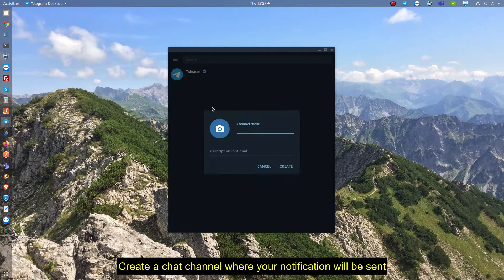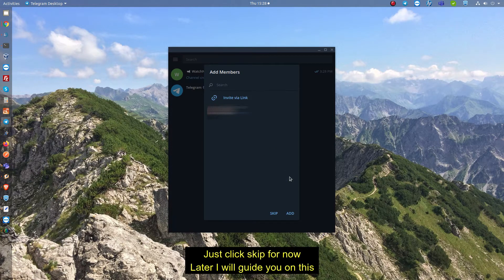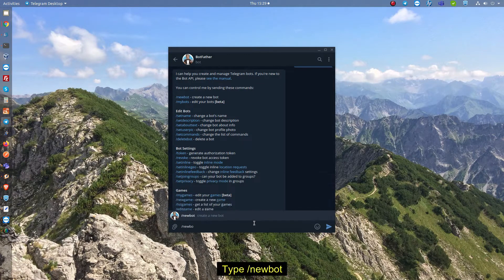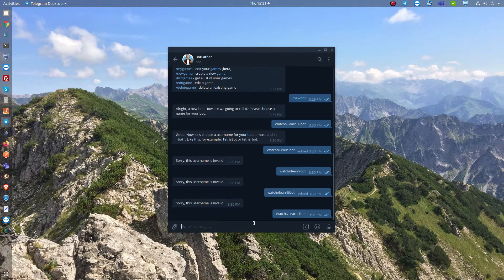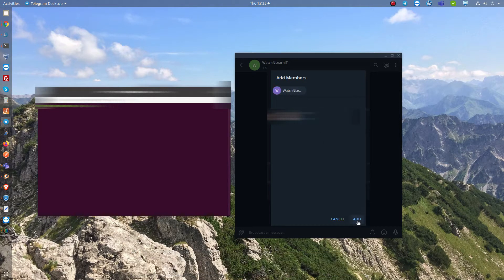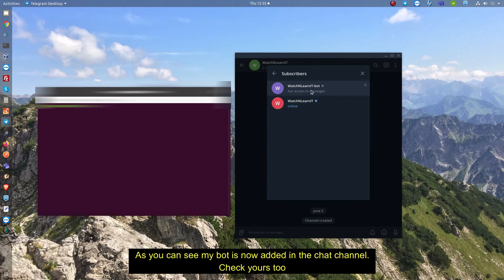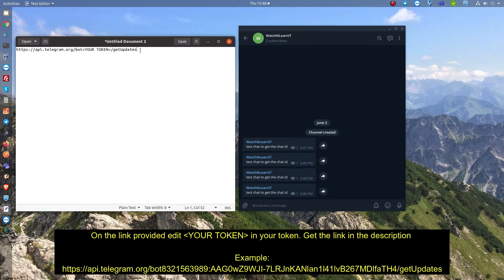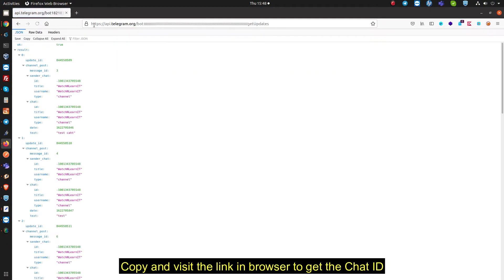How to send Telegram message from Bash Script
In this tutorial will teach you the following about telegram
- How to send telegram message from bash scripts
- How to get chat ID
- How to create telegram bot or telegram API